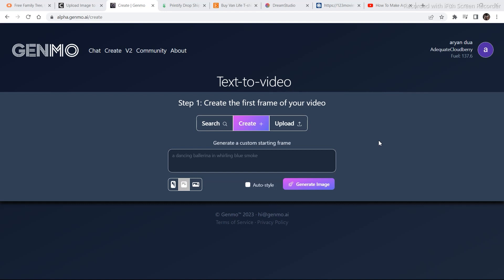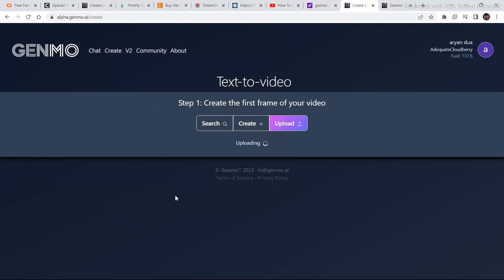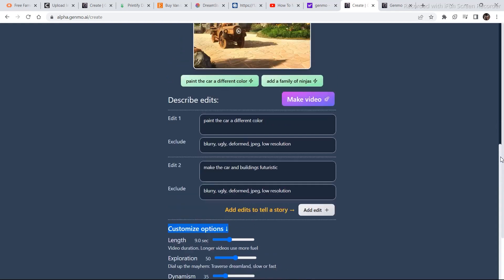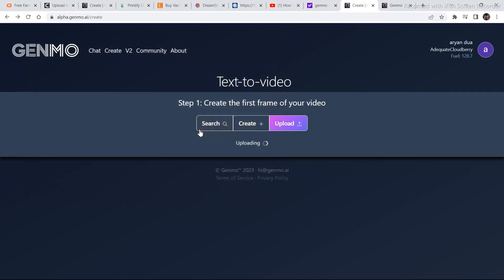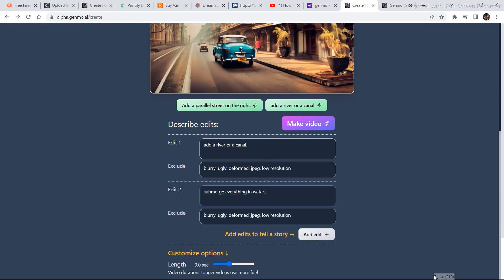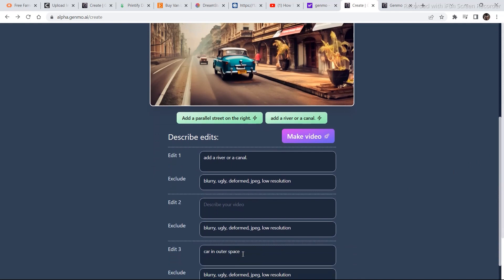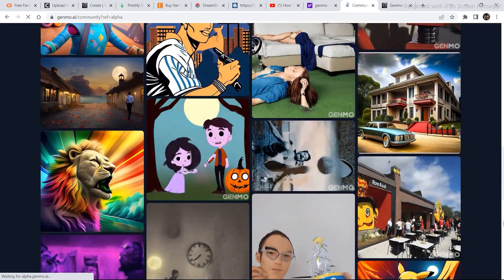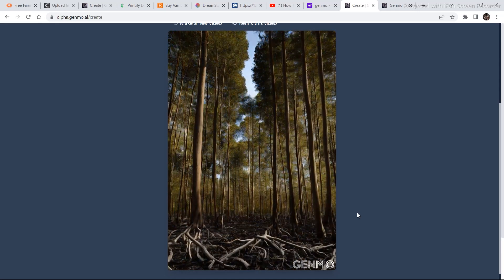AI Image To Video Tool - Kaiber Alternative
In this video I am going to talk about an AI tool that is a replacement of the tool called Kaiber  which is an AI  image to video tool that converts  any image into a video using a simple prompt input
 this year tool is called genmo it is almost free in the sense that after signing up you get 300 credits which equals to approximately creating 40 videos

\\ VIDEOS \\